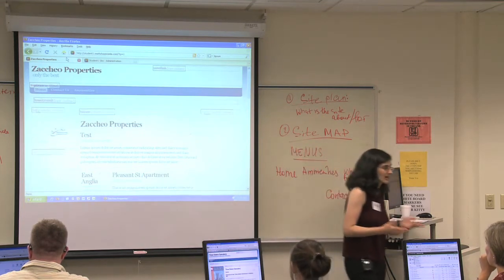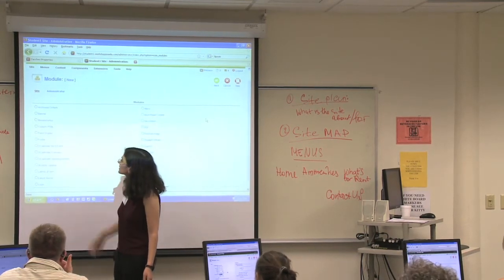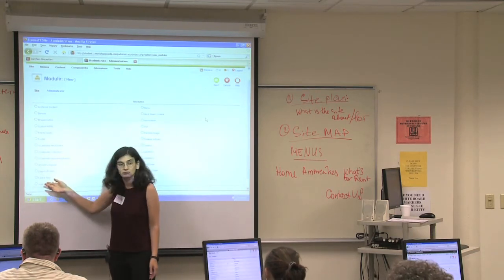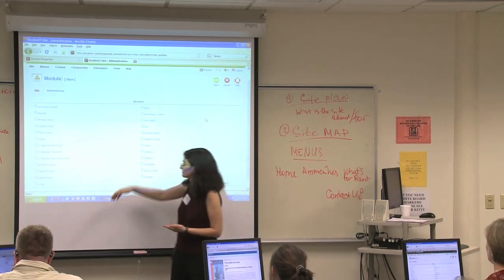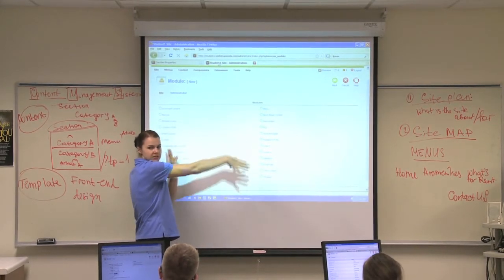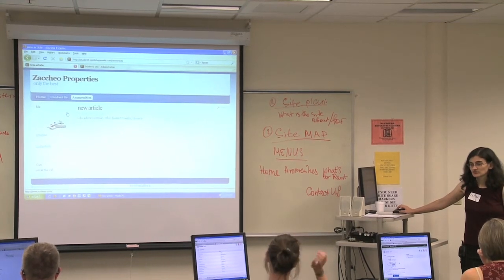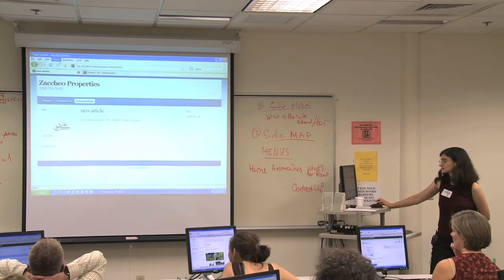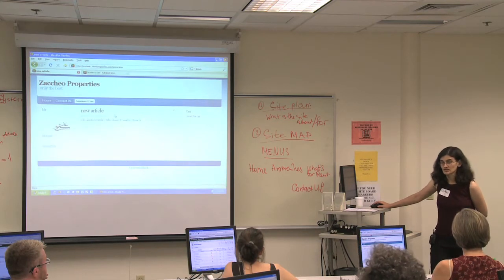Create a Website with JOOMLA! Part 19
Part 19 - The University of Massachusetts Small Business Development Center (SMBDC) presents "How to Create a Website Using JOOMLA!" by TNR Global. Recorded at Springfield Technical Community College's Andrew M. Scibelli Enterprise Center in Technology Park on May 26, 2010.